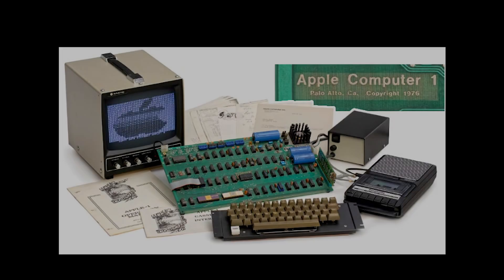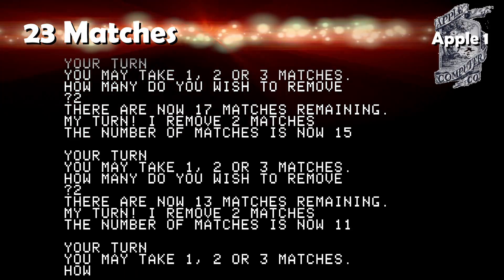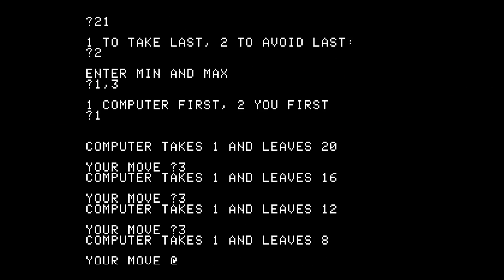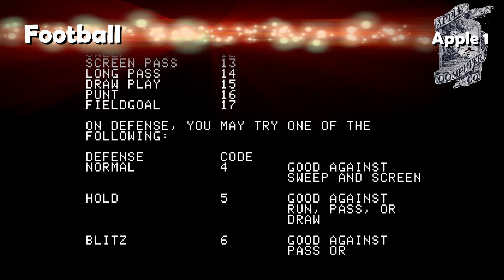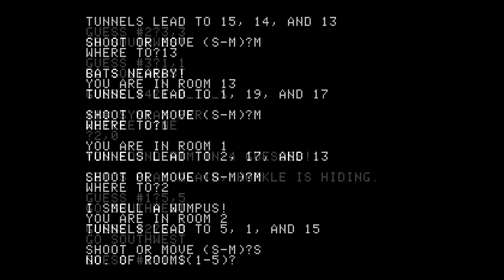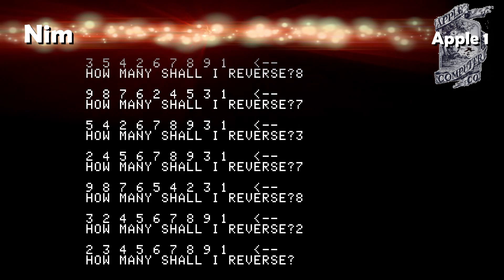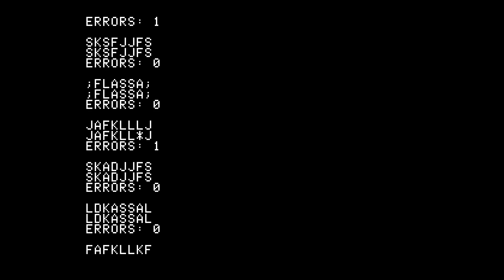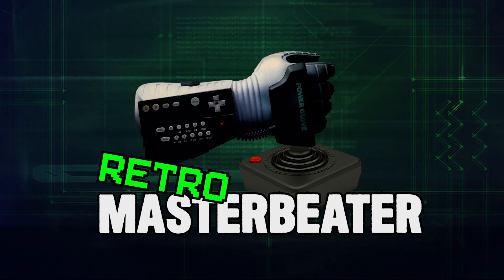Apple 1 Games - (1976) - RMB #15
Apple 1 Games - Which ones you can win!
[Computer] Apple 1
Emulator: MAME 0.220
Intro Music& Animation by Chrom3 (YouTube channel):

This is it, folks!  I'm not going back any further than this.  Here is the oldest computer games I'll ever attempt to beat... but that is in itself a fun milestone to present.

The Apple I computer came out in 1976.  It wasn't a huge hit, but set the stage and earned the capital for Steve Jobs & Steve Wozniak to move towards the Apple II Masterpiece.  Today, with the aid of emulation and an incredible effort in videogame preservation, we can actually see what it would've been like to play these simple BASIC games on this early pioneering computer system.

I run through the games I was able to find for the Apple 1... and have quickly laid out a quick description of each one, as well as whether they are "beatable" or not.  You could chalk up a few more "Beaten" computer games with the apple library if you can figure out how to load and run the games!!  :-)